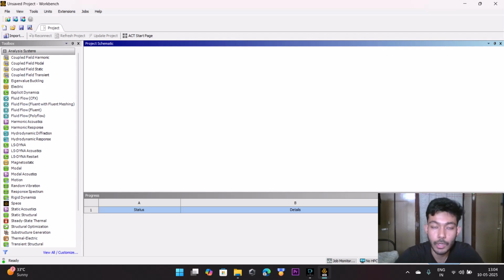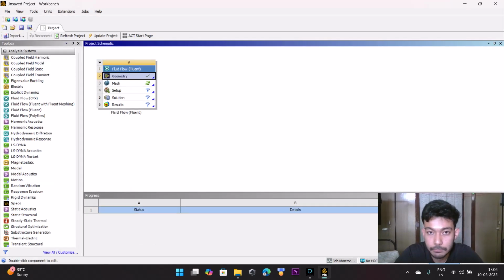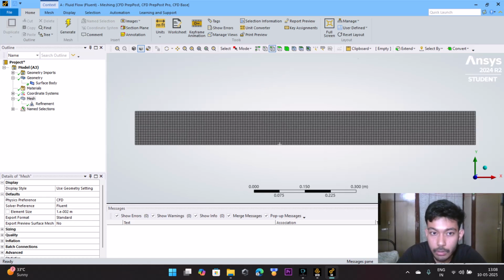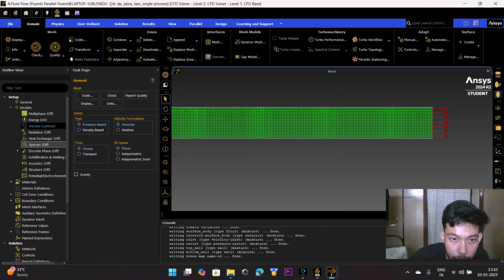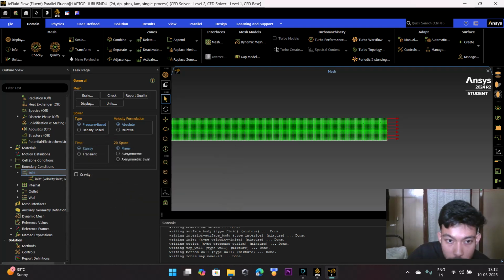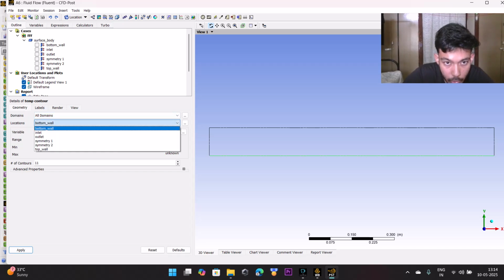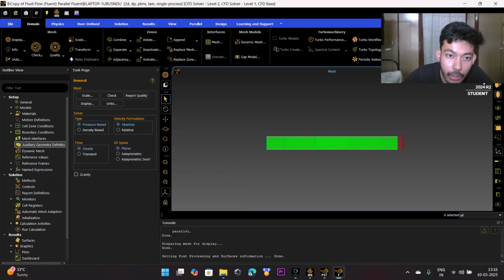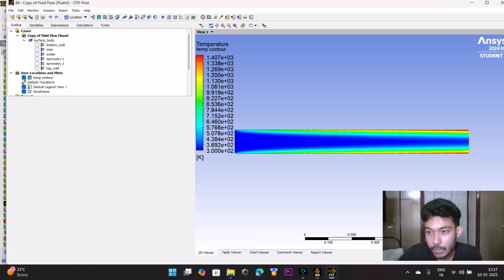(MEB22029) 2D laminar flow in a channel with symmetric parabolic inlet vely in ansys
Here is the ansys simulation of steady state 2D laminar flow in a channel with symmetric parabolic inlet velocity profile in Ansys fluent.
Roll No: MEB22029